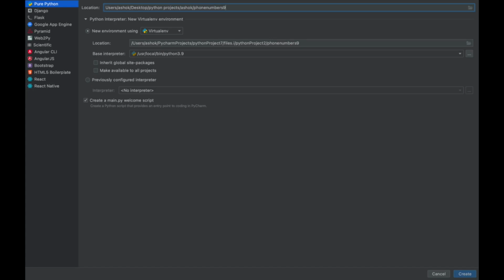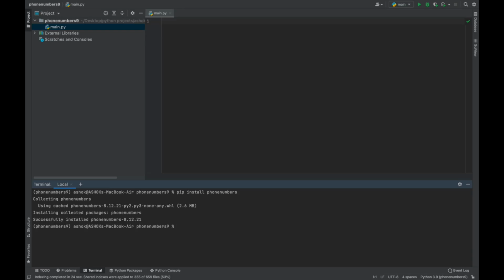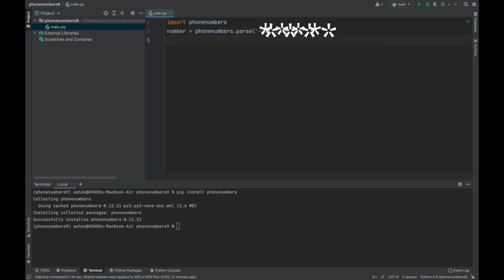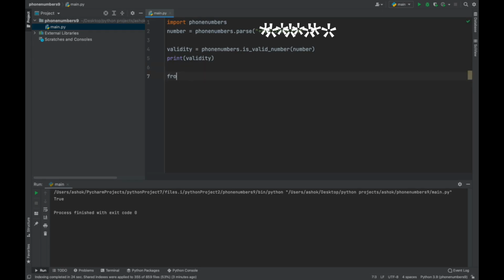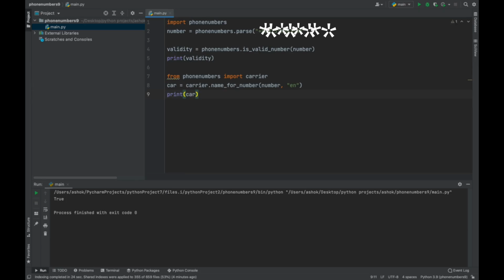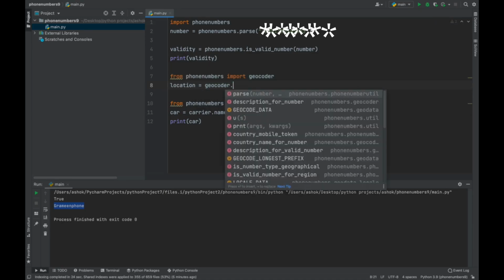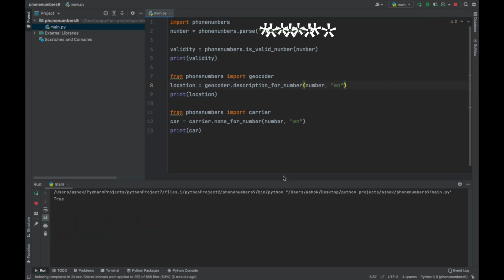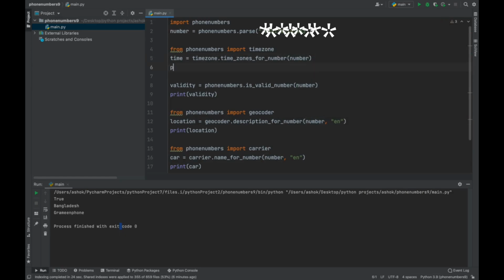phon number location with python || location hack||4K || hacklocation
Wanna know mobile number location?
I get you ..
NO PREVIOUS PYTHON EXPERIENCE NEEDED.

python module used in video: phonenumbers

command to install module: pip install phonenumbers

ABOUT VIDEO:

number location,timezone,validity etc etc.

PYTHON BOOTCAMP (NEW VIDEO TOMORROW)

THIS IS MY FIRST VOICE OVER VIDEO. SORRY FOR MY ENGLISH COZ ENGLISH IS NOT MY NATIVE LANGUAGE...PLEASE USE SUBTITLES..

SHOW YOU LOVE IN COMMENT BOX .LIKE IF YOU LIKEW THE VIDEO...DISLIKE IF YOU DONT.